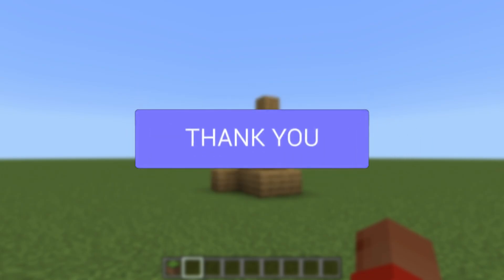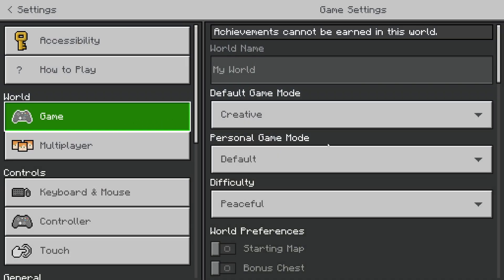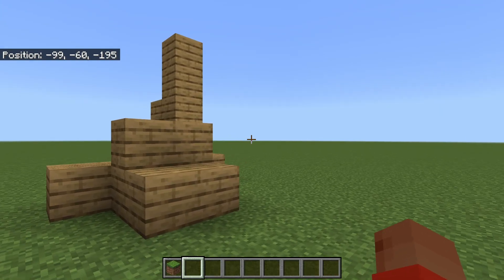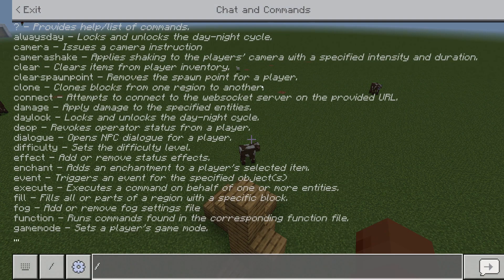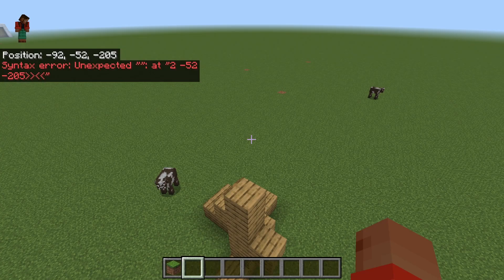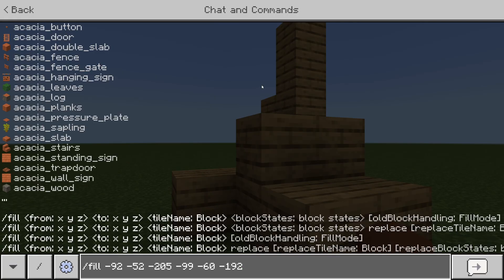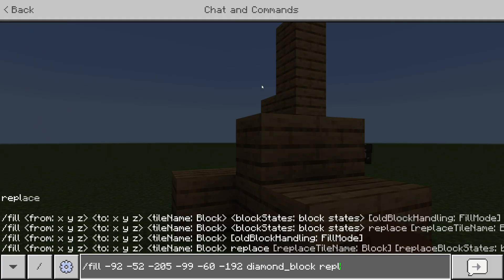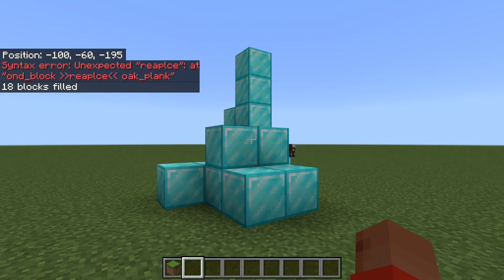How To Mass Replace Blocks In Minecraft - Bedrock & Java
Learn how to mass replace and change blocks in minecraft in this video.

GuideRealm